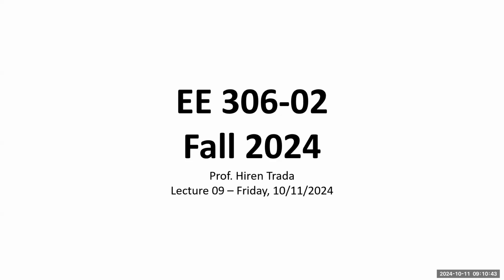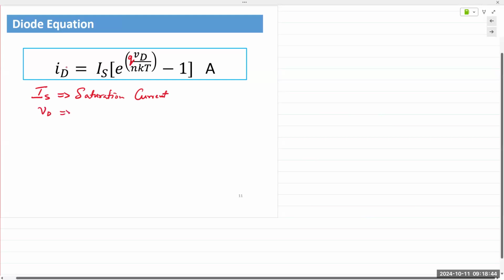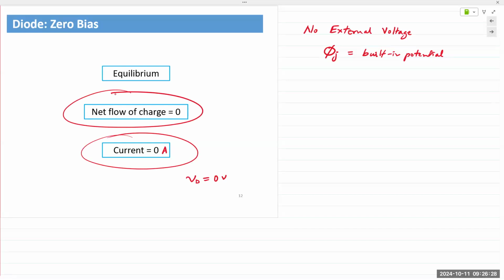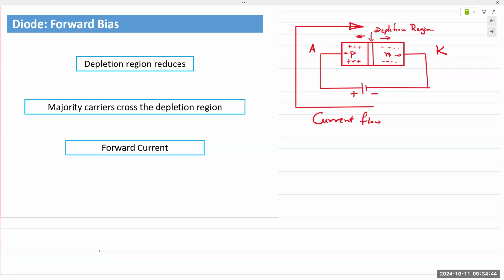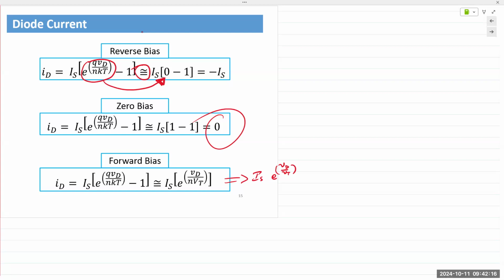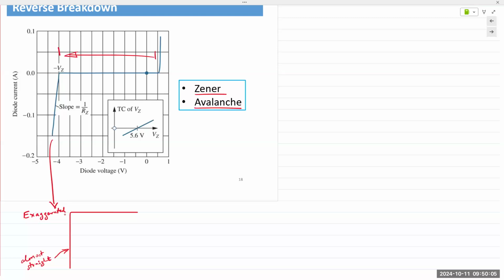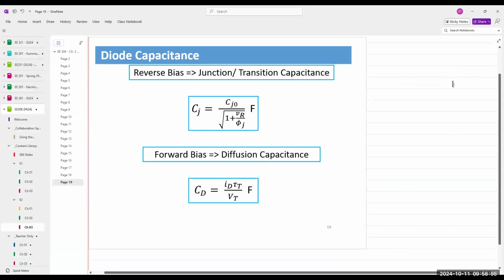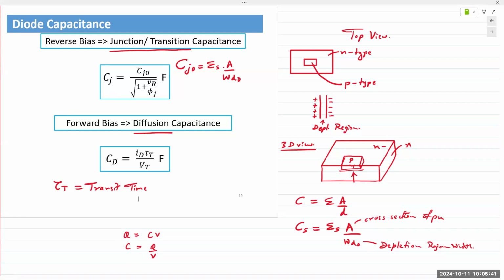EE 306-02 - Lec 09 - 2024_10_11 - Ch3 (pn Jn, i-v, Cs)